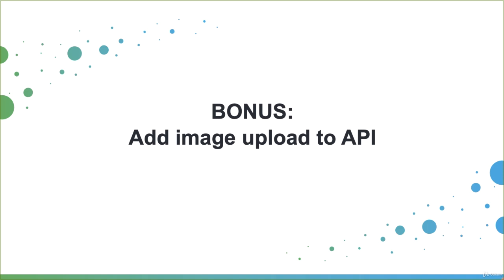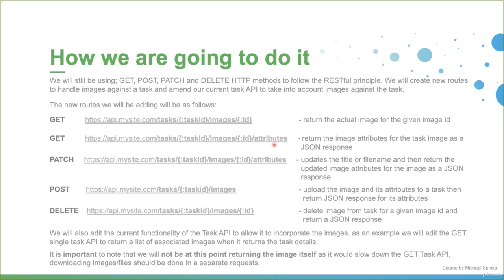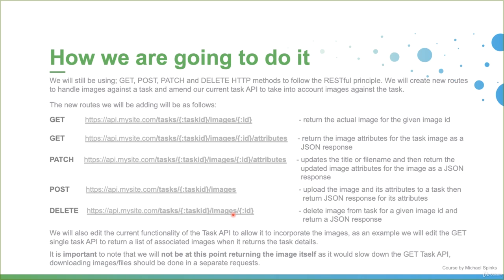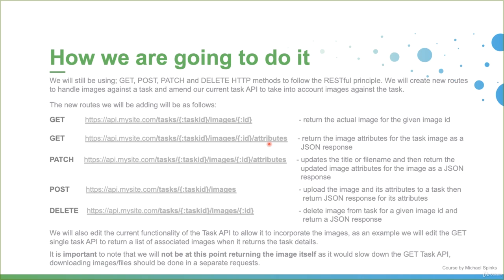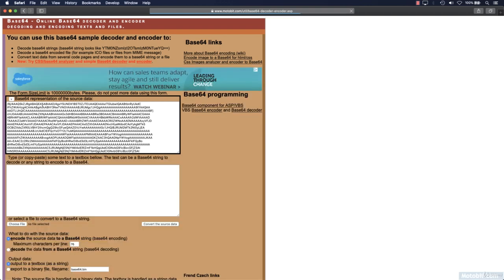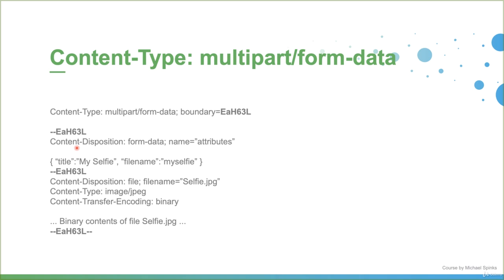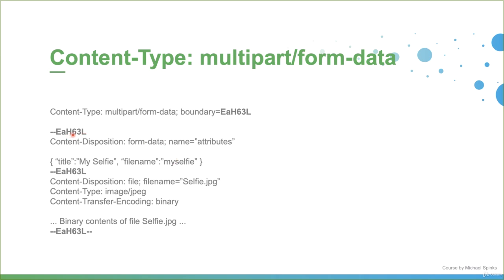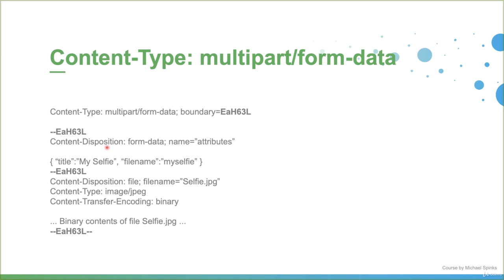034 Introduction to Image Uploading